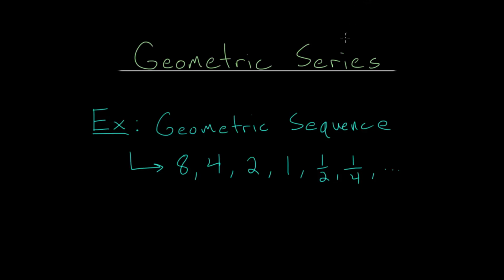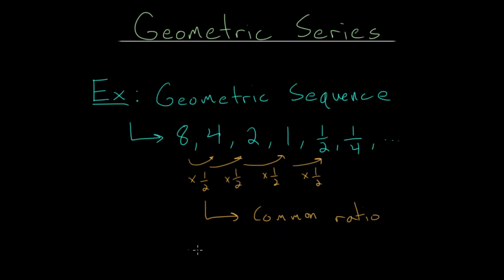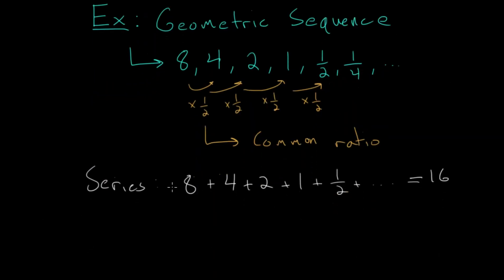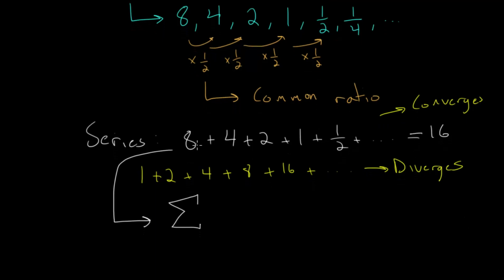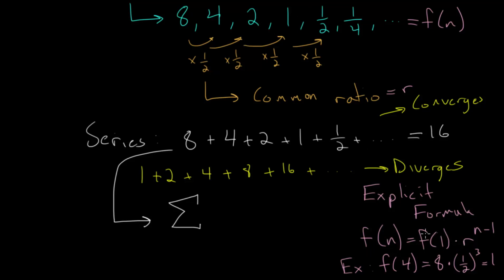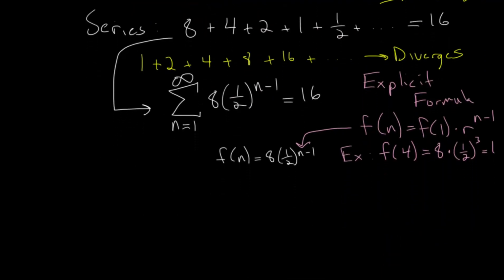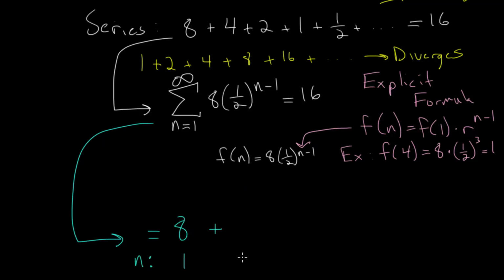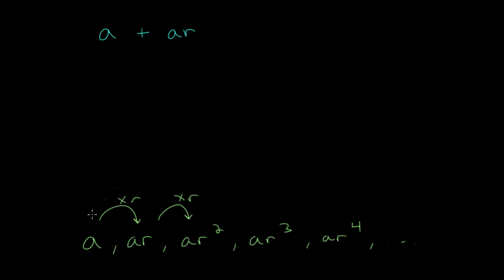Geometric Series: Intro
This video introduces the concept of geometric series. A geometric series is the sum of a geometric sequence.

Remember that a geometric sequence is a pattern of numbers where each term in the pattern is multiplied by a common ratio to find the subsequent term. In other words, to go from one term to the next, multiply by the same number known as the common ratio.

A geometric series adds up every term from the pattern of numbers in the geometric sequence. Usually, these series are infinite in length, though they can be finite as well. Later videos will look at finding a general formula for summing these geometric series, assuming certain conditions are met.

EulersAcademy.org